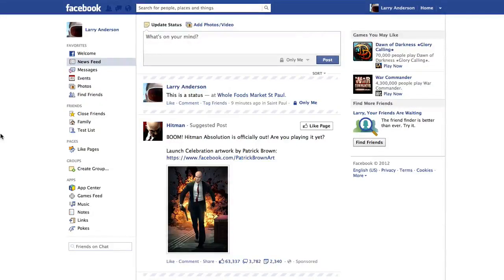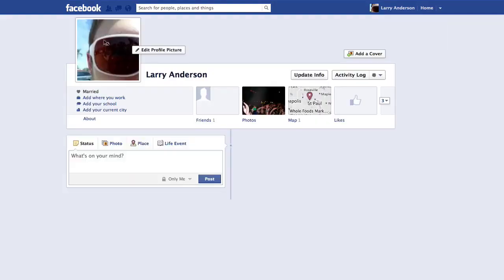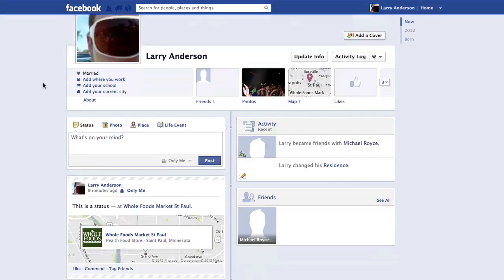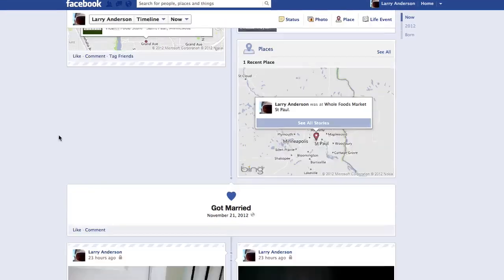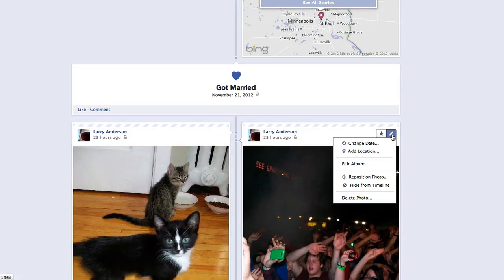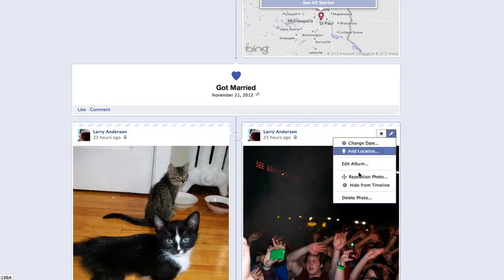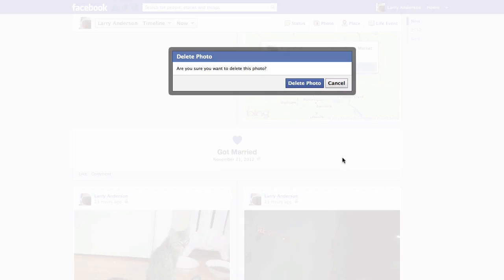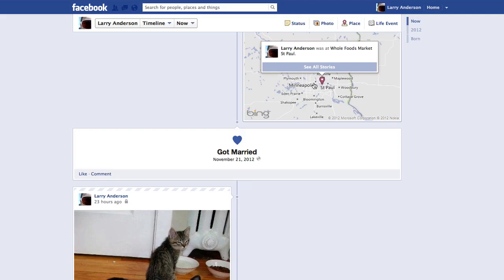How to Delete Facebook Pictures on Timeline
In this tutorial you will learn how to delete facebook pictures on timeline.

To delete Facebook pictures on your time line click on your name to go to your timeline.

Find the picture you want to delete on your time line and click on the pencil edit button at the top right.

Then select Delete photo at the bottom of the drop down.

Confirm you want to delete the photo by clicking the delete photo button.

That photo is now deleted from your timeline.